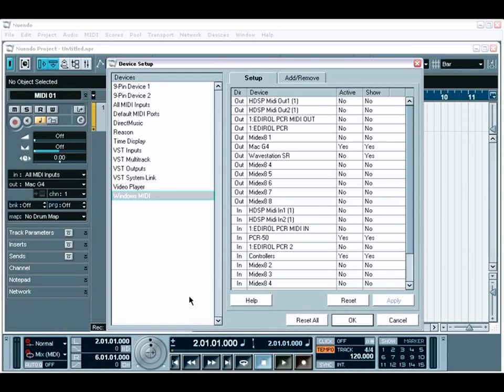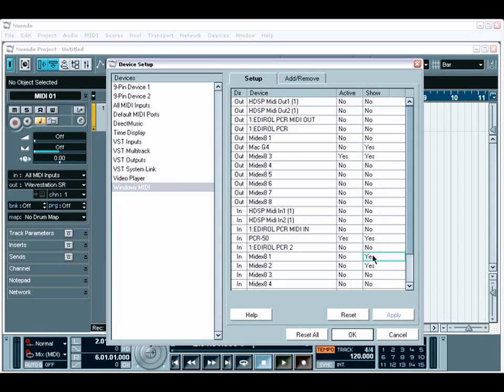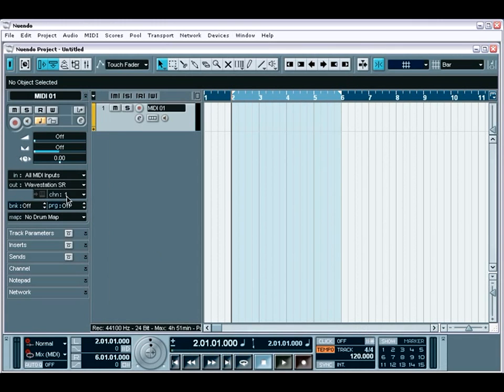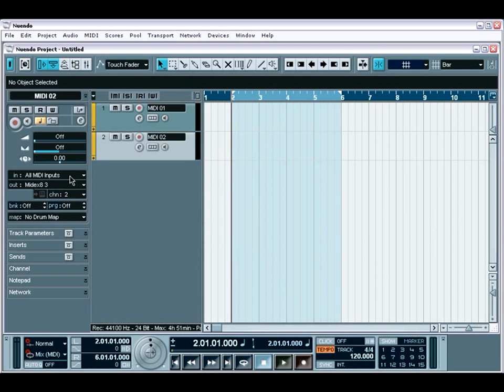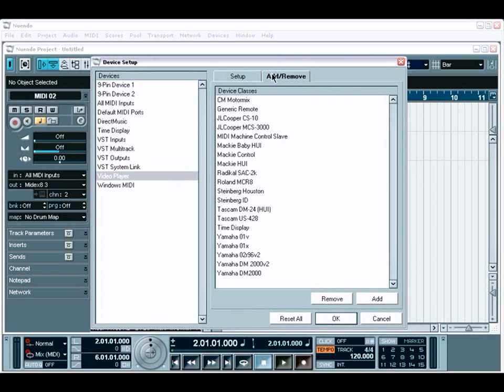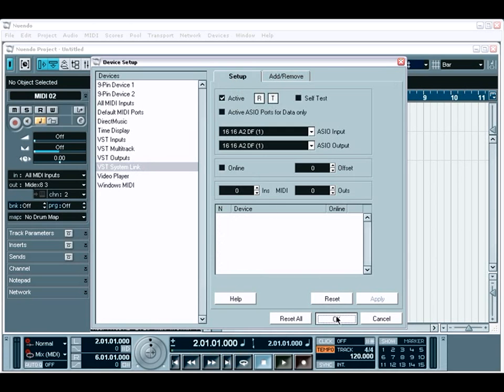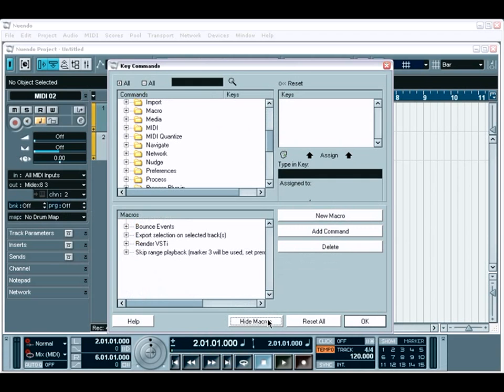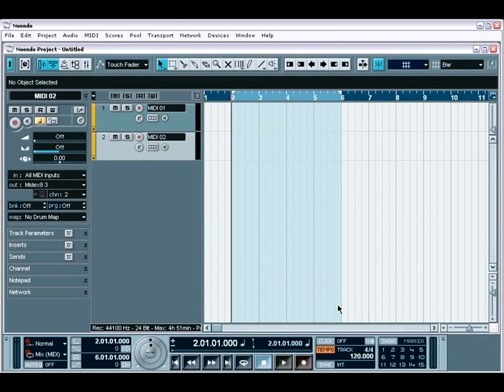Nuendo Lesson 2: System Config - part 2/2